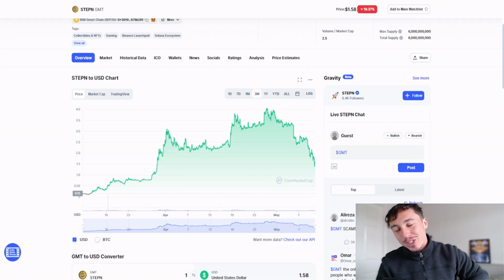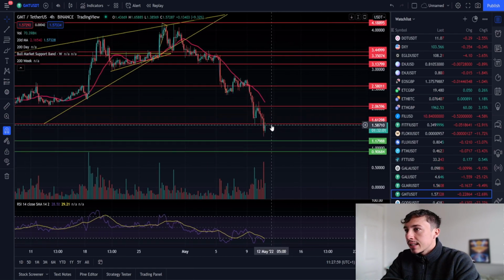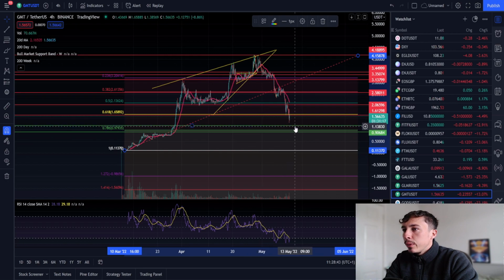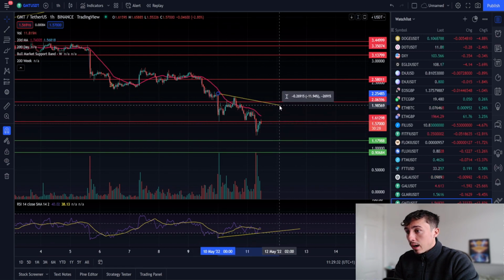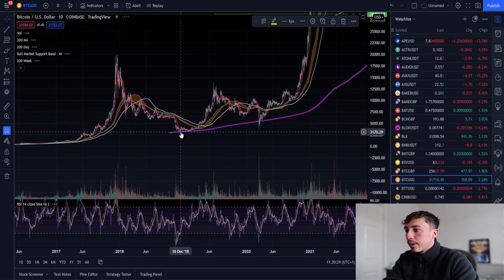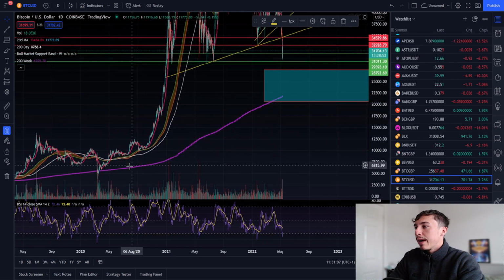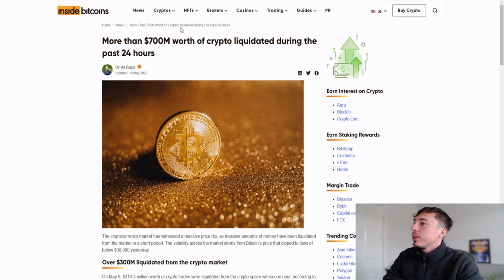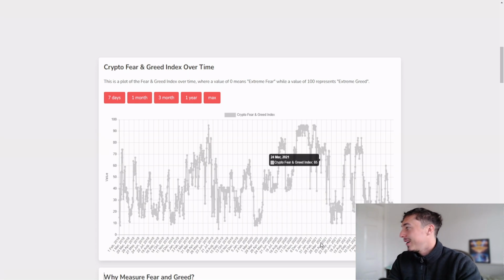GMT STEPN MOVE TO EARN CRYPTO PRICE PREDICTION! (Wtf happened?)